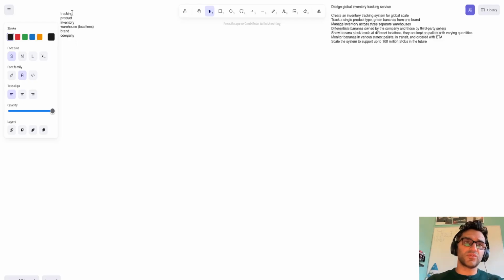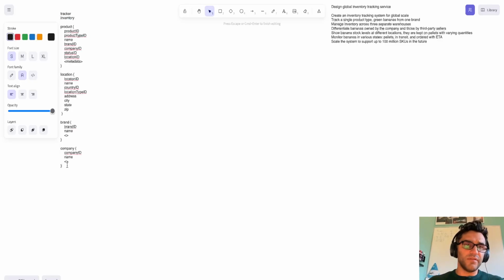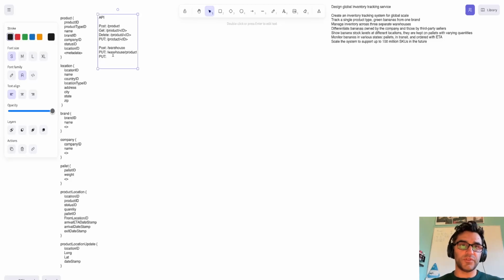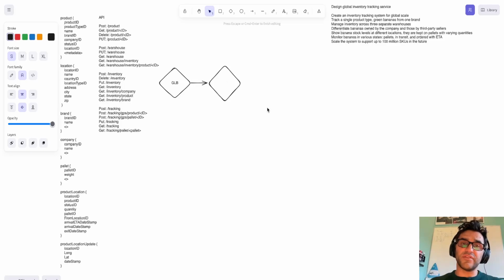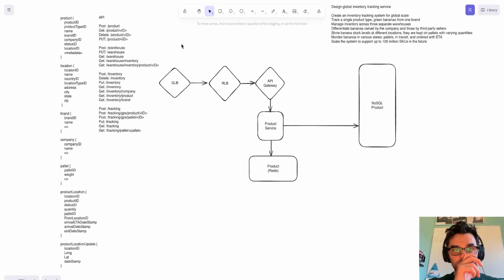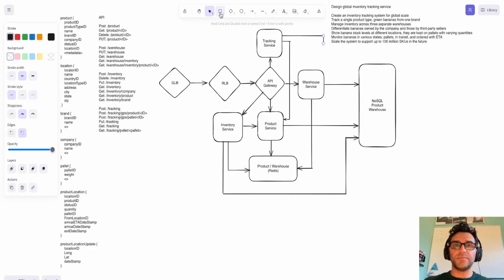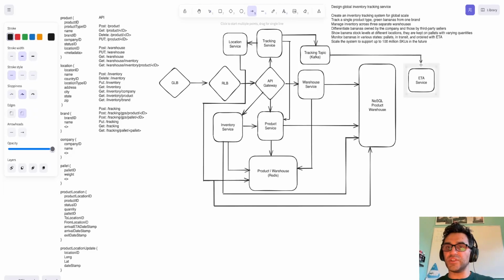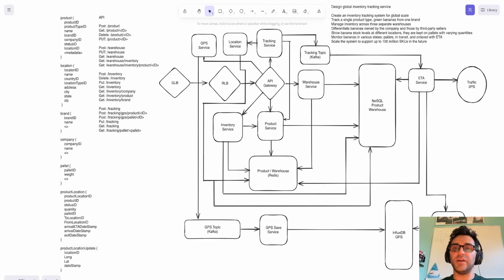System Design - Global Inventory Service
In this video, I will attempt to design a global Inventory service. I will try to meet the following requirements:

    Design global inventory tracking service

    Create an inventory tracking system for global scale
    Track a single product type, green bananas from one brand
    Manage inventory across three separate warehouses
    Differentiate bananas owned by the company and those by third-party sellers
    Show banana stock levels at different locations, they are kept on pallets with varying quantities
    Monitor bananas in various states: pallets, in transit, and ordered with ETA
    Scale the system to support up to 100 million SKUs in the future

Please let me know your thoughts, ideas, feedback, and suggestions in the comments below. I would really appreciate the engagement, and I am looking to improve everyday!